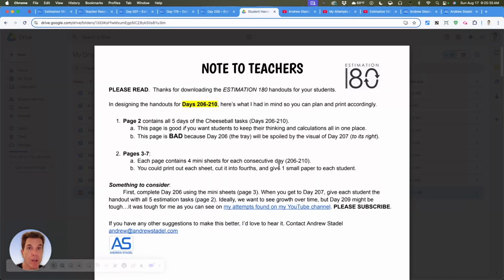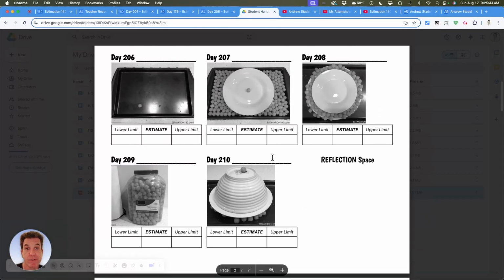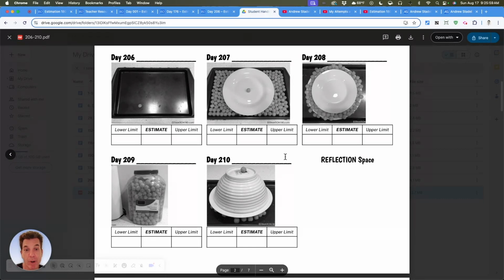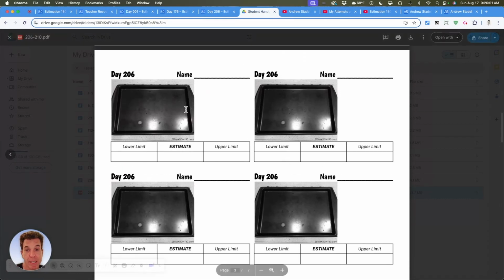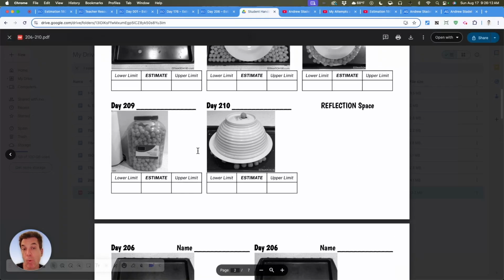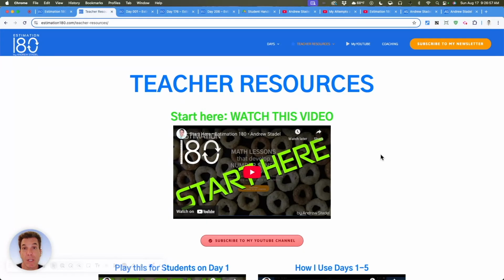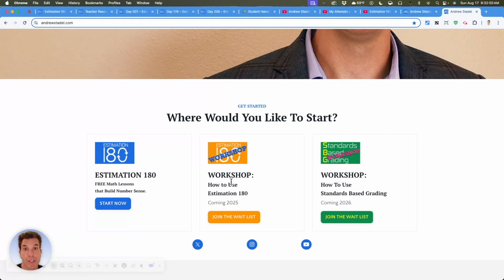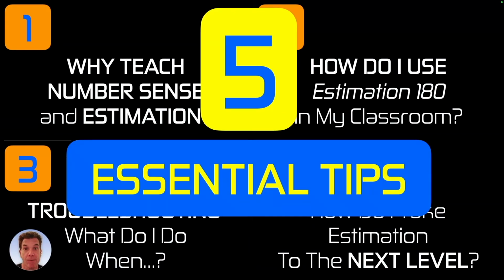4 MAJOR UPDATES • 2025 Summer Recap • Andrew Stadel • Estimation 180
🧰 Learn more about the Estimation 180 Toolkits at 🧰

It was a busy summer with 4 Major Updates.
🧲 This video accompanies Andrew Stadel's blog post found at 🧲